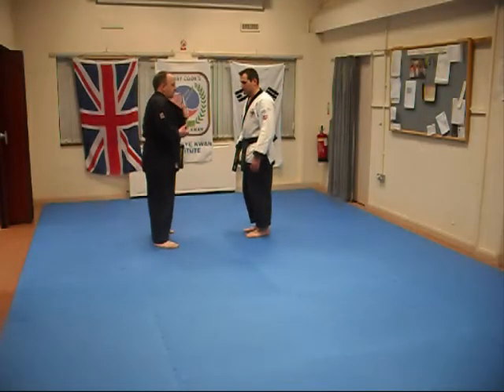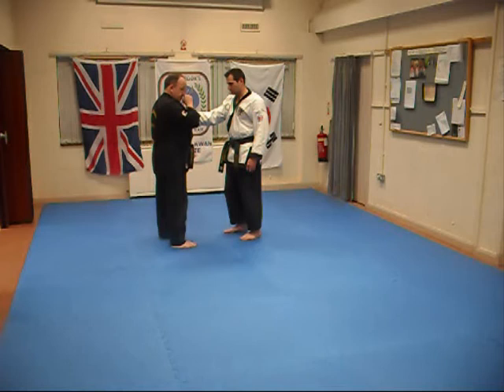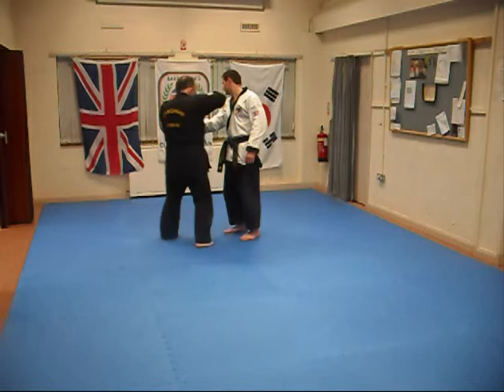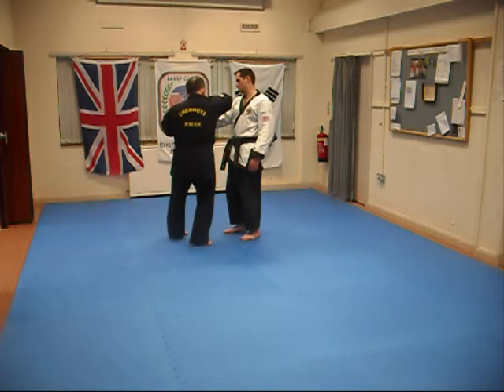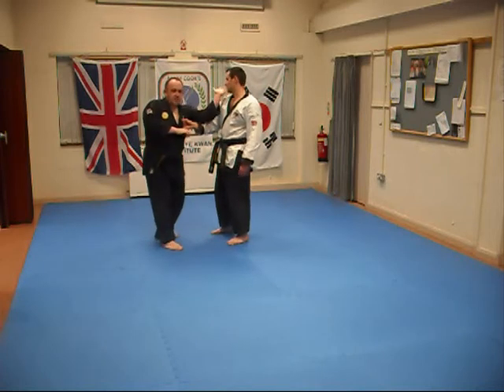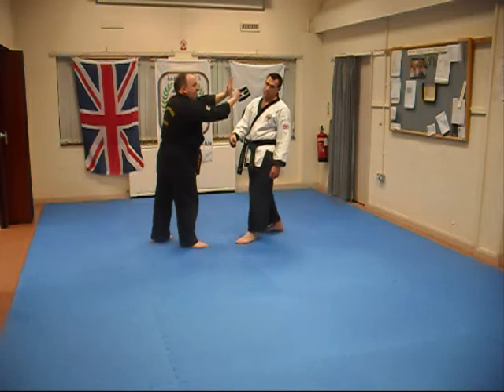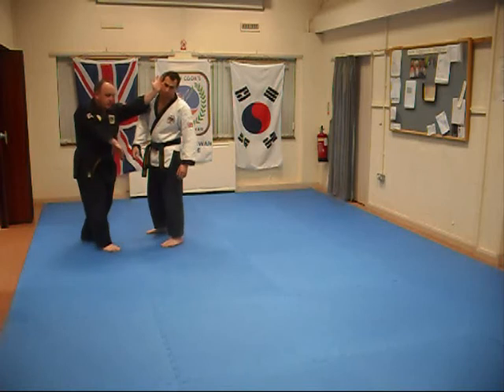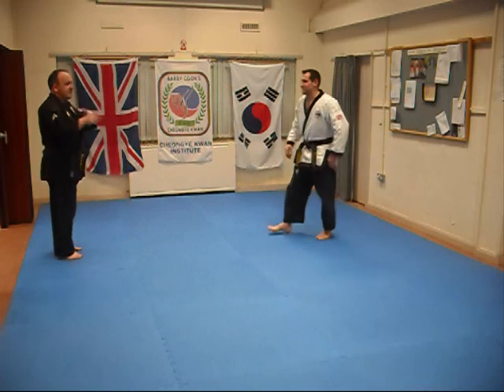Cheongye Kwan Techniques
Master Barry Cook, founder of the Cheongye Kwan demonstrating the defensive technique: Counter to a lapel grab.